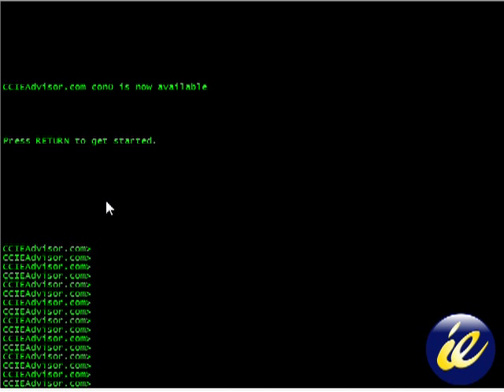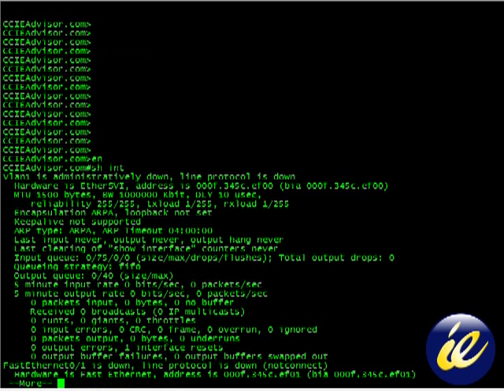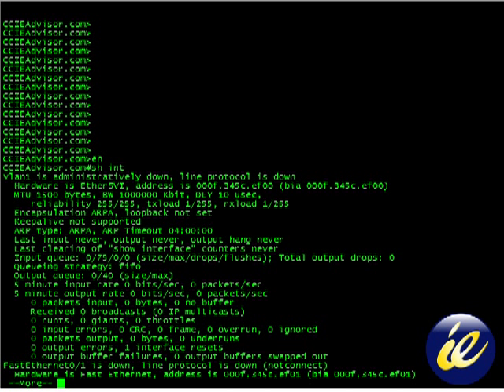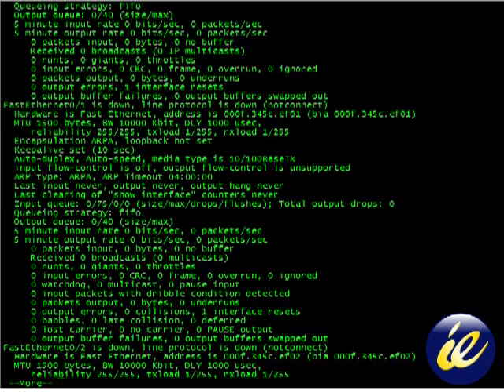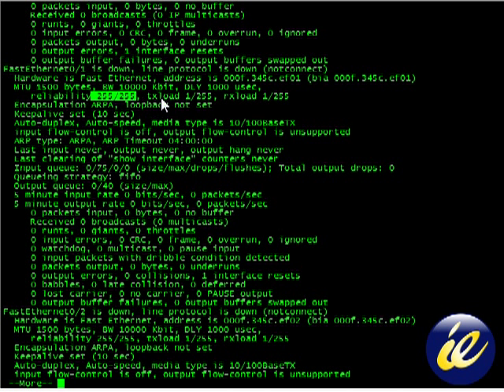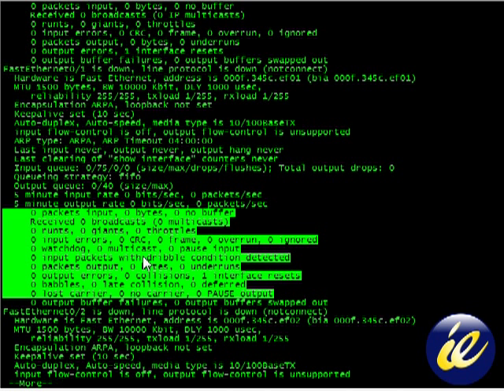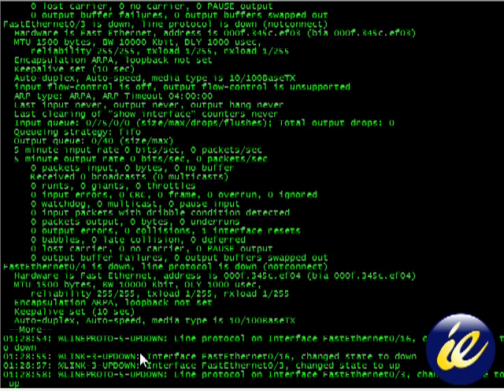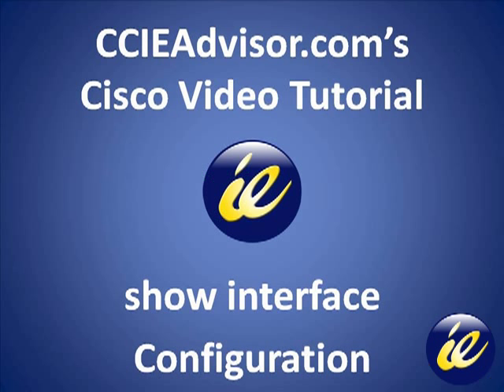Learn how to use Show Interface command on Cisco IOS from ccieadvisor.com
Cisco CCNA training/Realworld video on how to use Show Interface command -100's of Videos on Cisco IOS